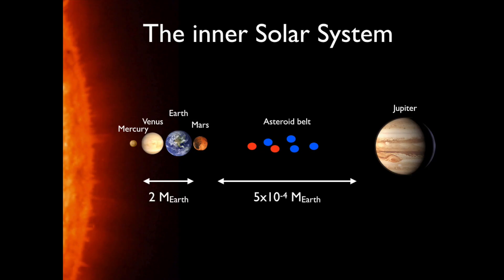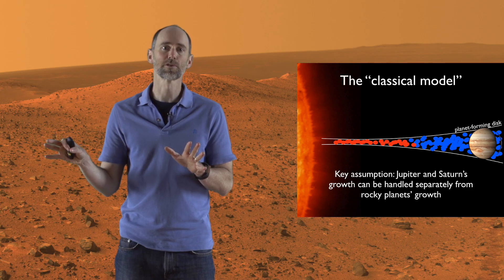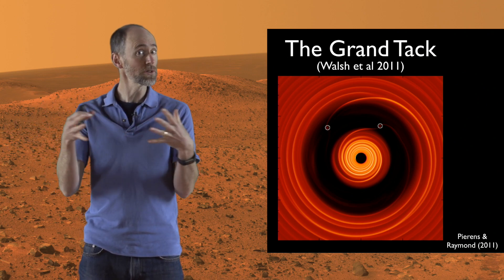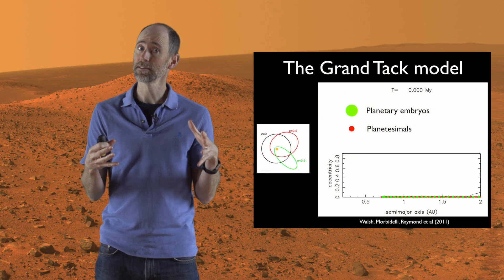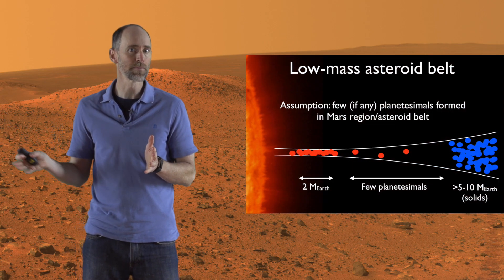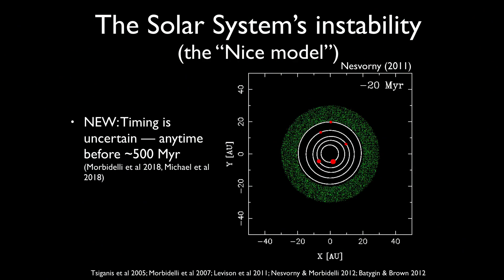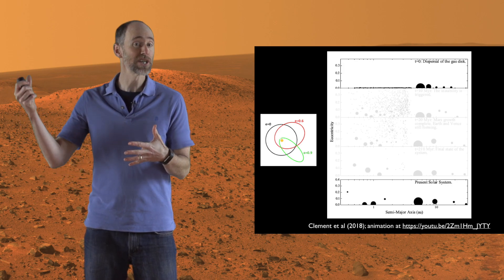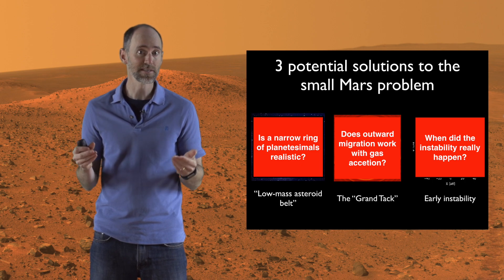MOJO PART 4/11 - WHY IS MARS SMALLER THAN EARTH ?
MOJO: Modeling the Origin of JOvian planets - ANR Project - By Allessandro Morbidelli and Sean Raymond